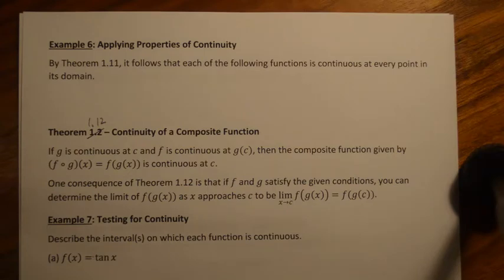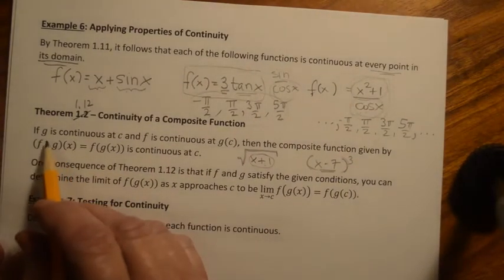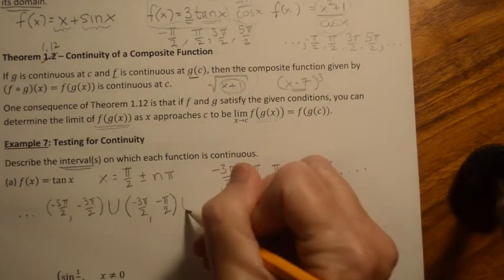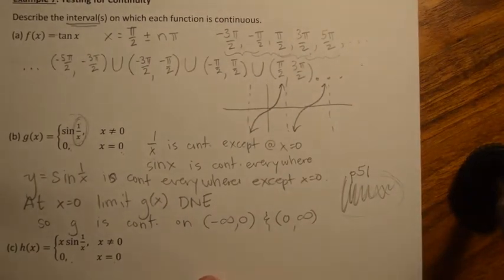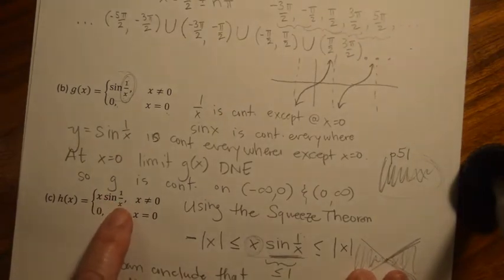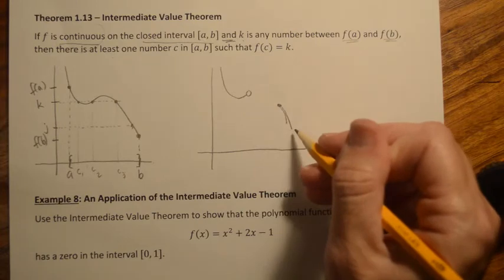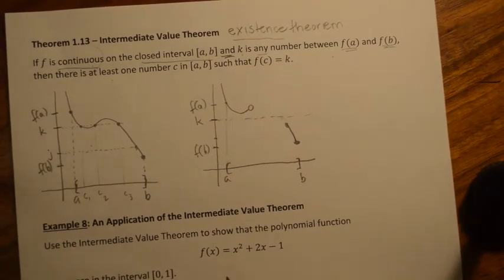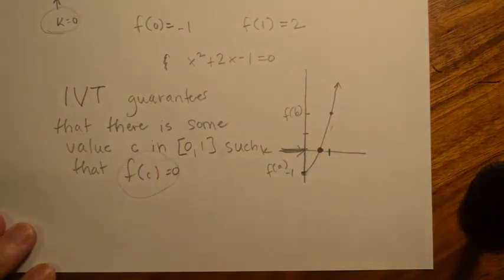Calculus section 1 4 notes